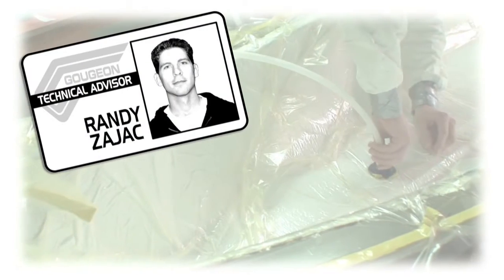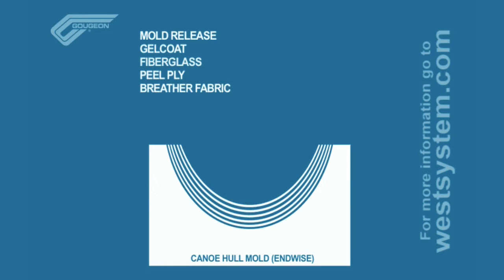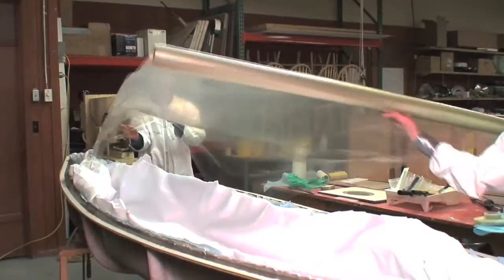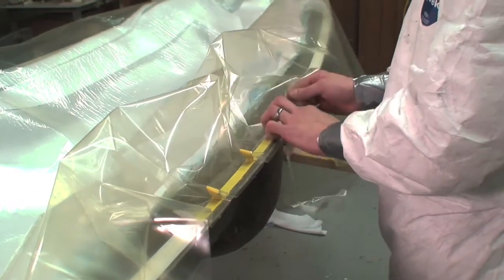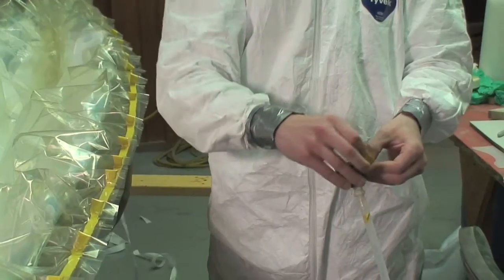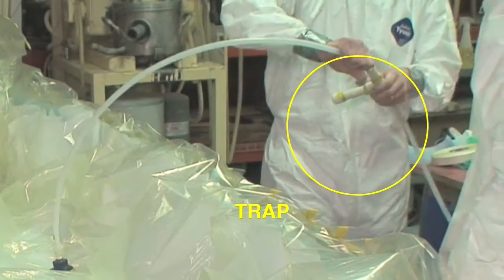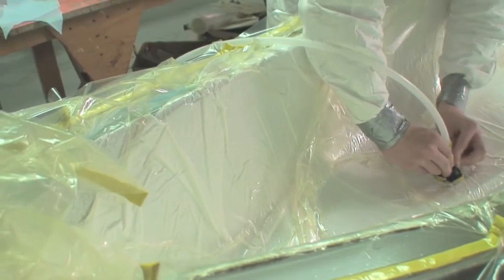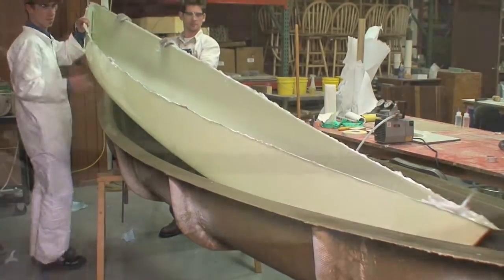WEST SYSTEM Vacuum Bag Demonstration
Randy Zajac, a technical advisor at Gougeon, demonstrates the step-by-step vacuum bagging process using WEST SYSTEM products. for WEST SYSTEM parts, products and supplies.